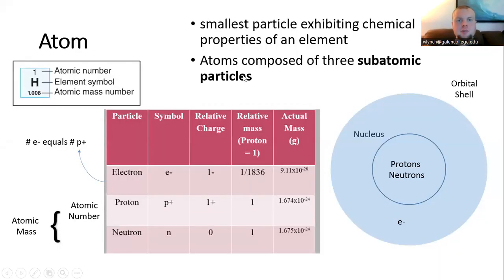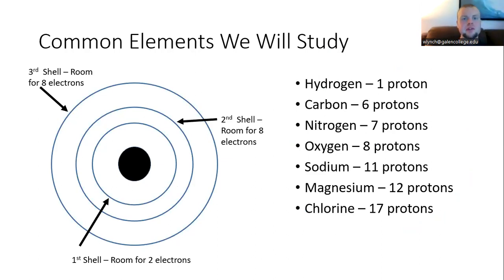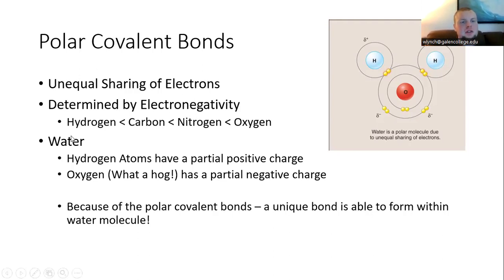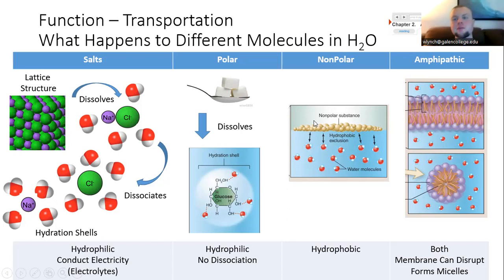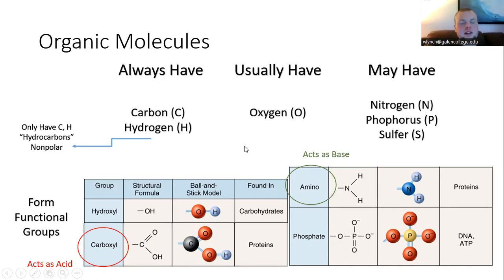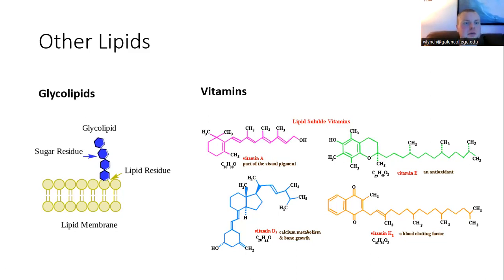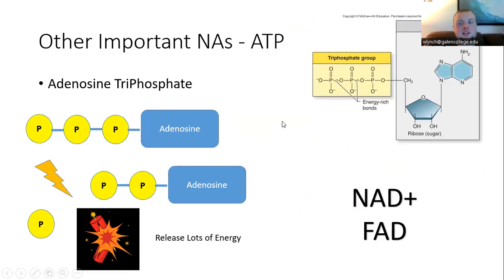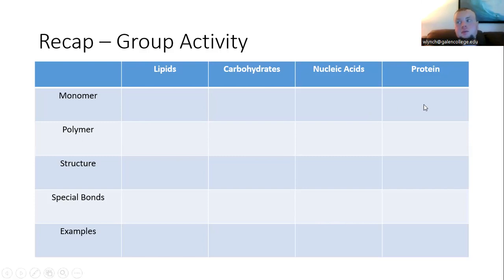Atoms and Molecules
Chemistry and Biology collide as we see what biomolecules our bodies use and how they use them!